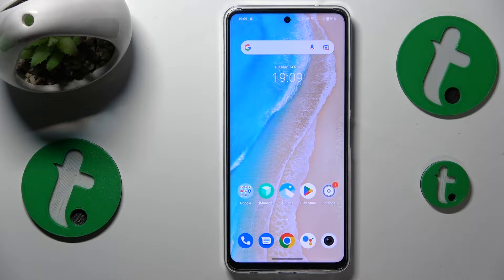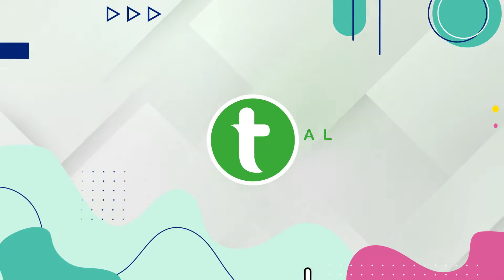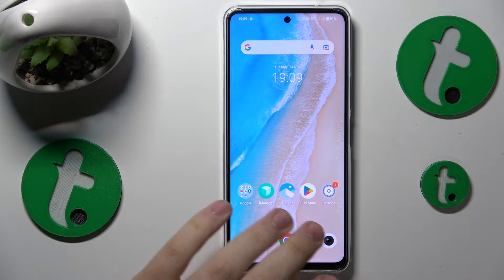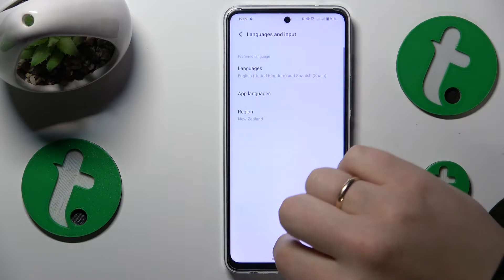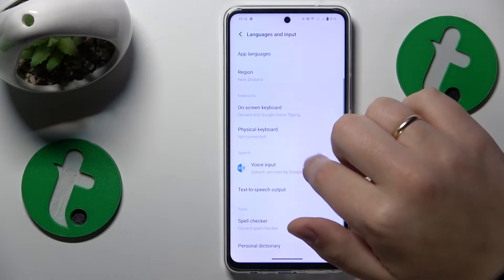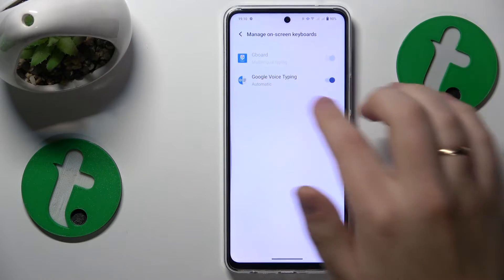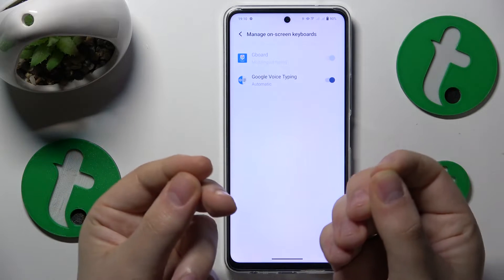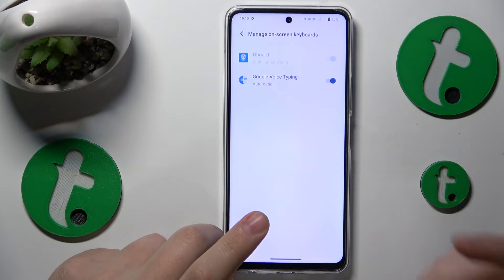How to Turn On the Gboard Keyboard Number Row on VIVO Y36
Enhance your typing experience on the VIVO Y36 by adding a number row to your Gboard keyboard. This quick tutorial guides you through the simple steps to increase efficiency and streamline your messaging. Watch now to optimize your keyboard and elevate your smartphone usage.

How to add numbers to the keyboard on VIVO Y36? How to enable the keyboard number line on VIVO Y36? How to customize the Gboard layout on VIVO Y36?